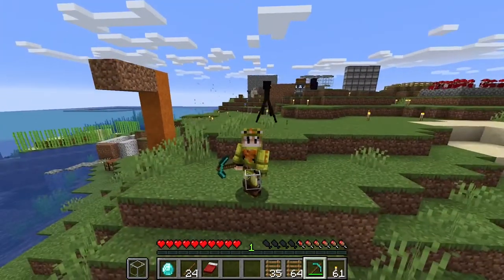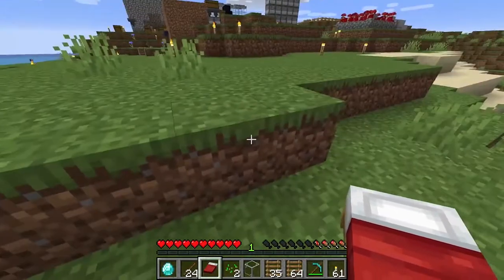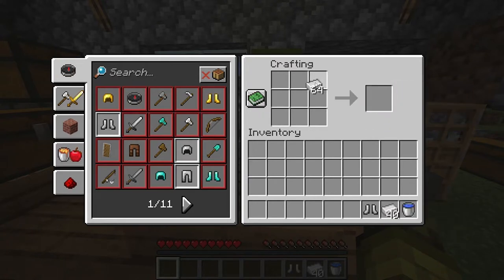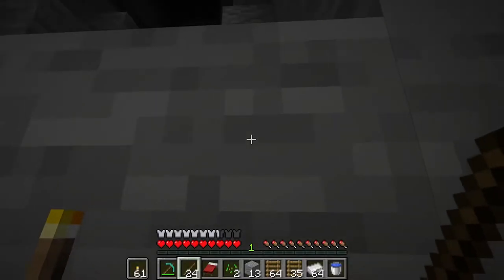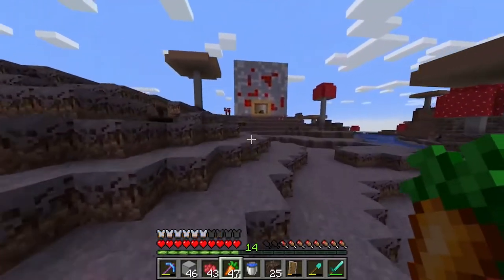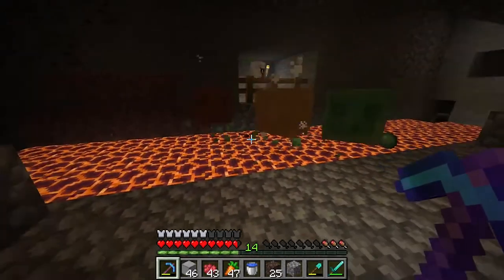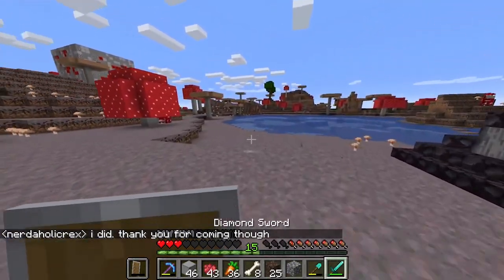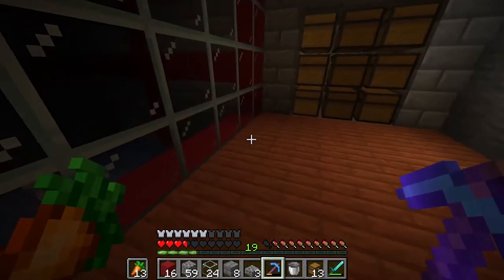NewbieCraft 1 SMP - Episode 1 - STARTER FARMS AND CHASING DEATH